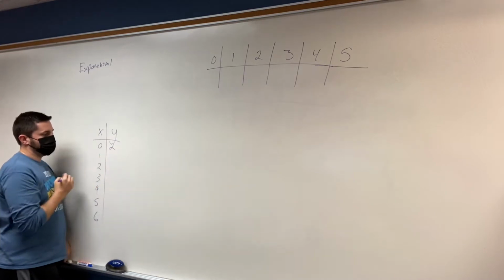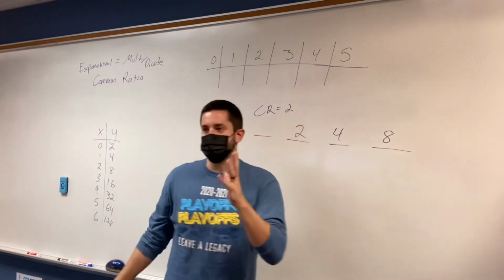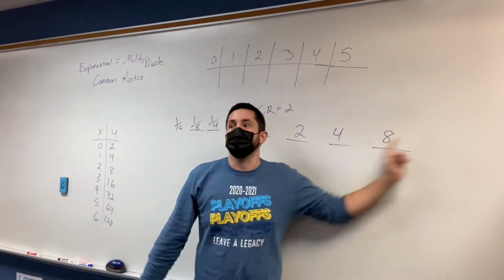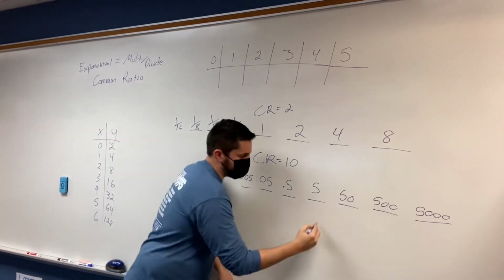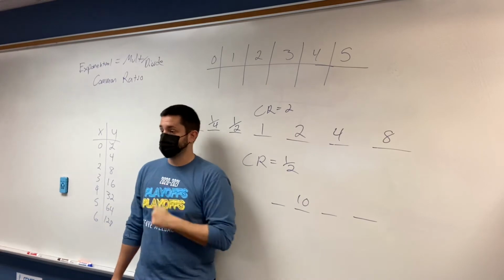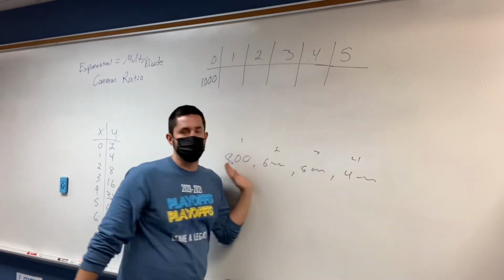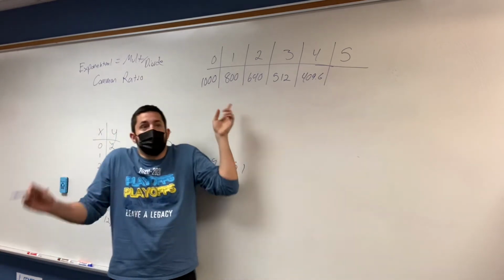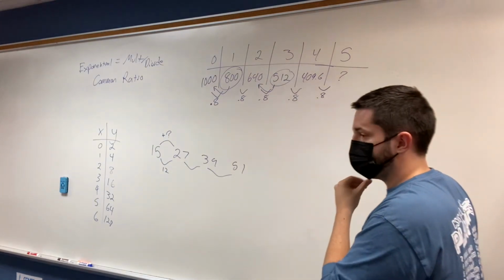Unit 3.1 Exponentials